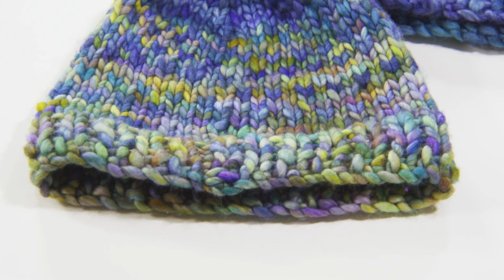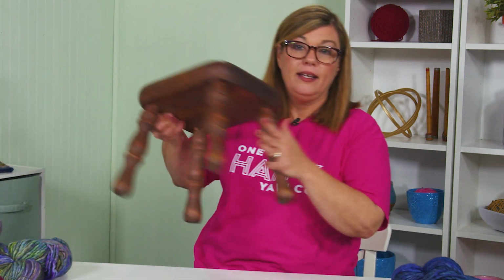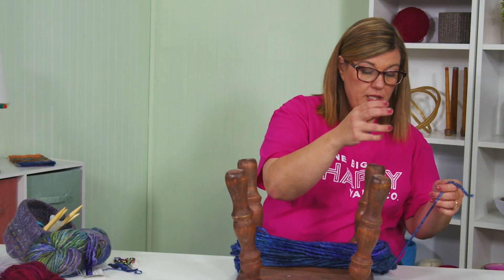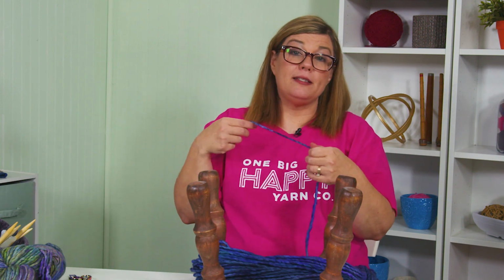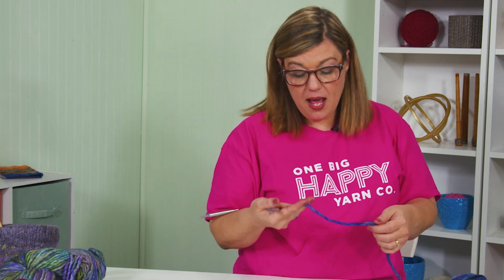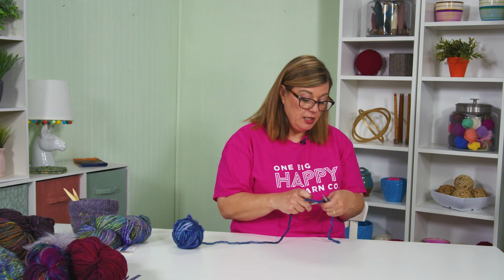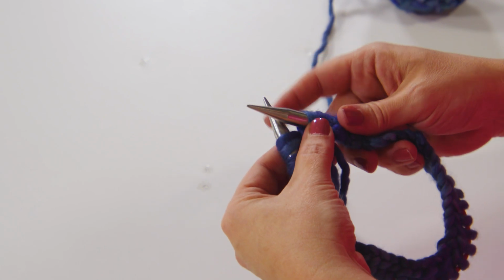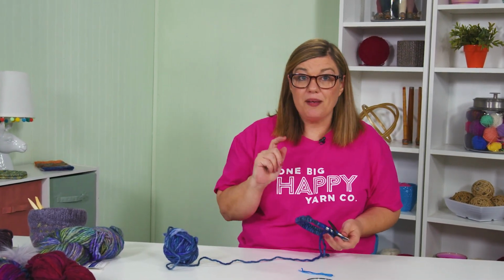Episode 1: One Big Happy Basic Colorwork Hat Knit-Along | One Big Happy Yarn Co. | Jenny Fish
00:00 Intro and Supplies
01:25 Winding Your Yarn
05:57 Knitted Cast-On
08:15 Join In The Round

Skip ahead to learn! Hover over the progress bar at the bottom edge of the video and click on the chapter you want to watch.

~About the One Big Happy Basic Colorwork Hat Knit-Along~
Our quick-to-knit hat takes advantage of the bulky weight and gorgeous colors of Malabrigo Rasta to create a visually interesting pattern while teaching you the basics of stranded colorwork. And trust us, the actual knitting is fairly simple!